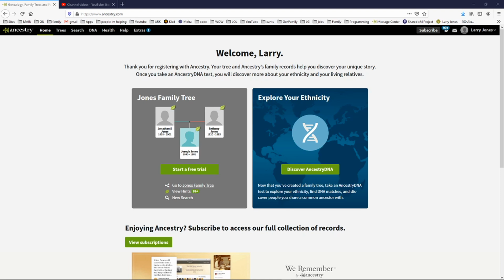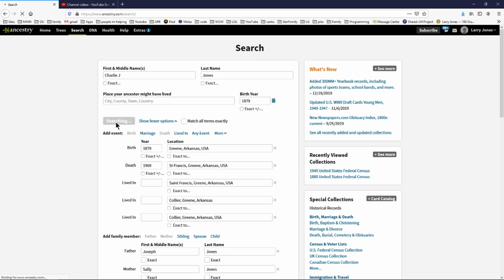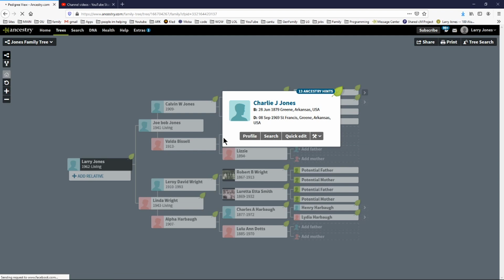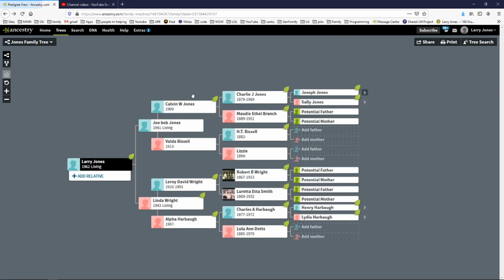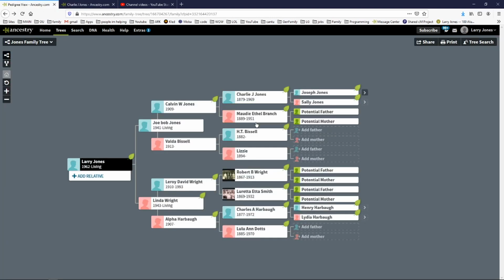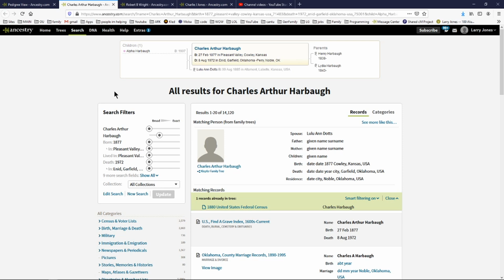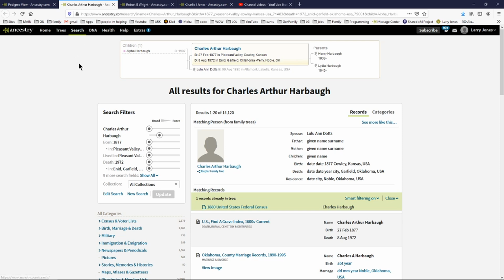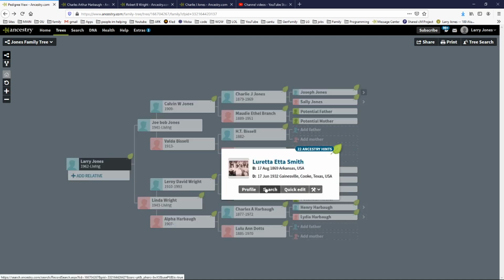Save Hours on Ancestry Searches!